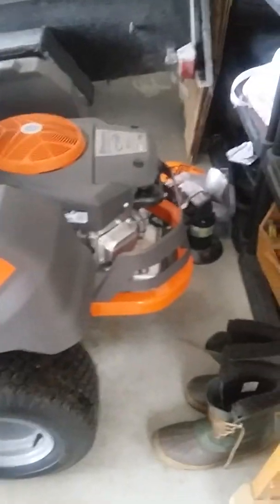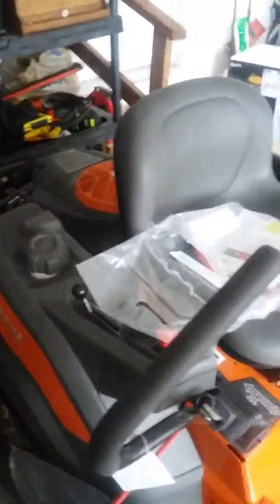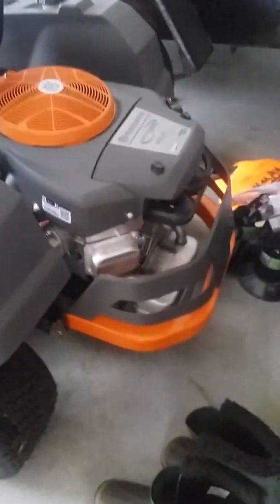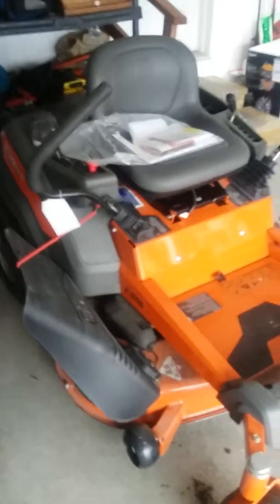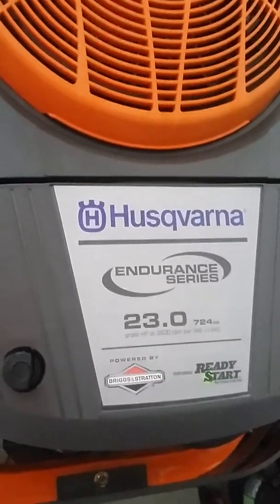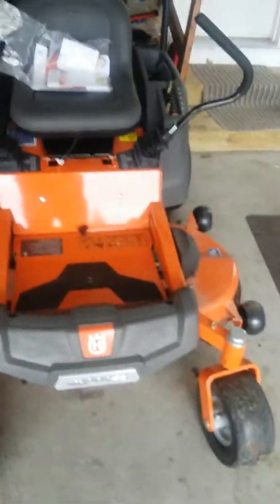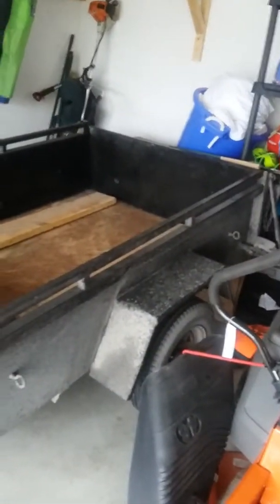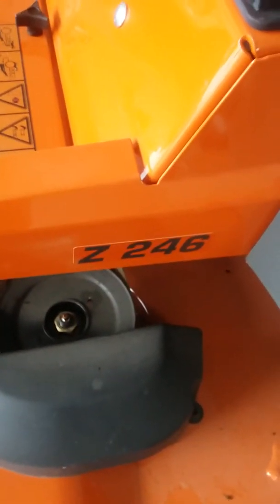Apex new mower.